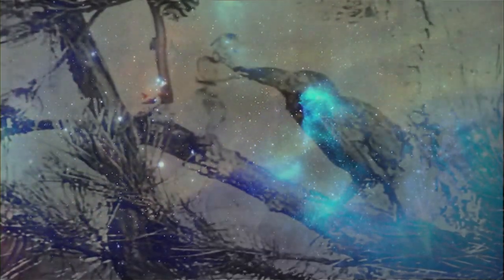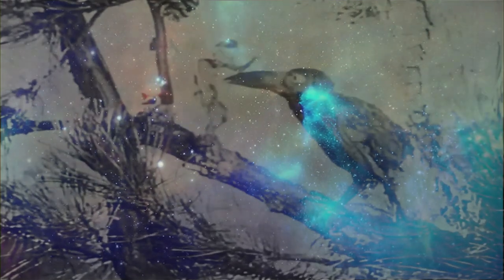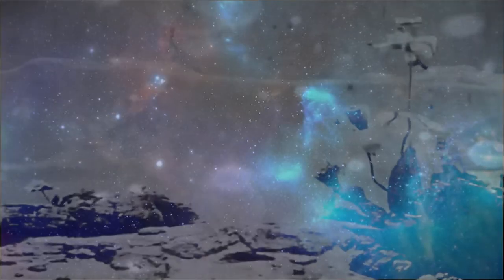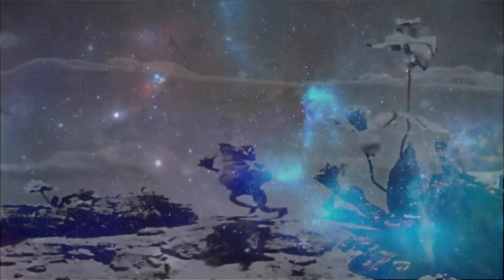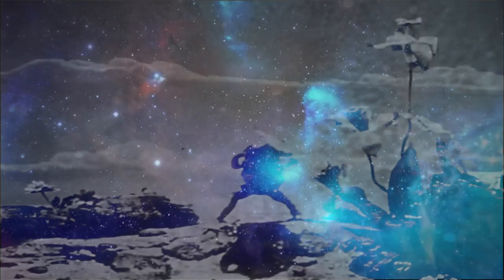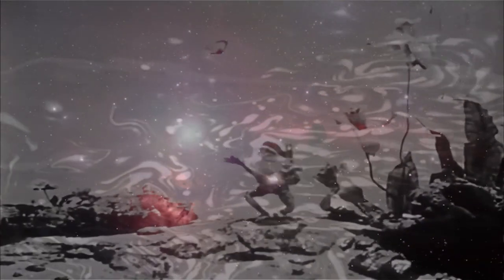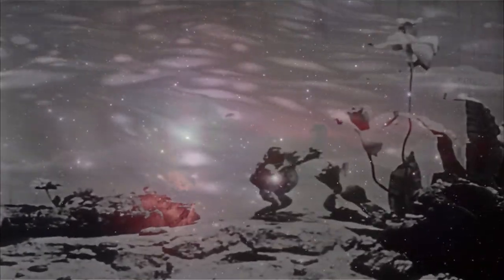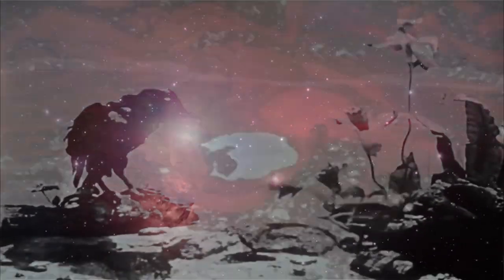Sound ƒuries—«5TARÐ8 10/12/1582»